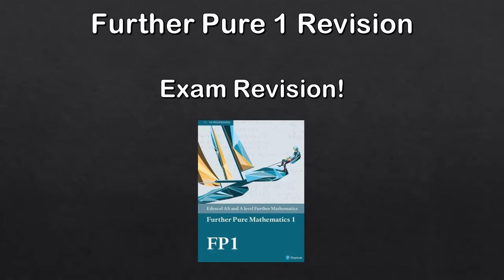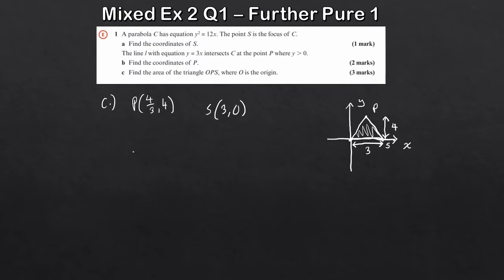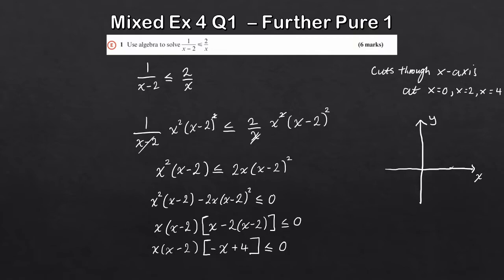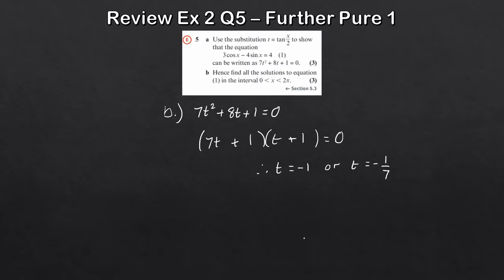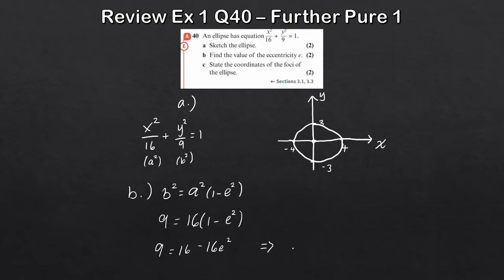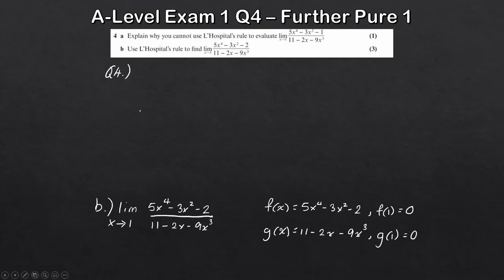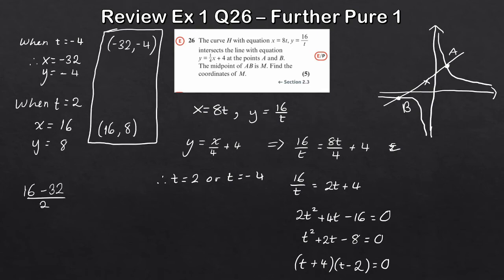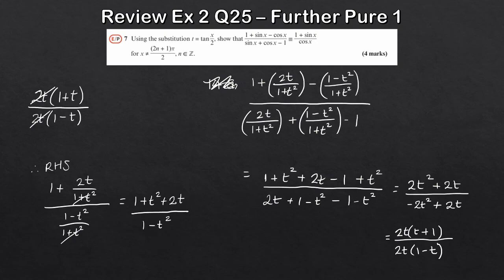Edexcel A Level Further Maths Further Pure 1 | Exam Revision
Another Further Pure 1 revision video for Edexcel A Level Further Maths!
This video covers a number of different topics from the official Edexcel Further Pure 1 textbook.

Topics covered in this video include:
Conic Sections 1
Conic Sections 2
Methods in Calculus
Inequalities
The t-formulae

Timestamps:
Conic Sections 1 (Chapter 2) - 0:26
Inequalities (Chapter 4) - 7:05
T-Formula (Chapter 5) - 14:37
Conic Sections 2 (Chapter 3) - 22:03
Methods in Calculus (Chapter 7) - 27:29
Conic Sections 1 (Chapter 2) - 33:25
T-Formula (Chapter 5) - 38:14